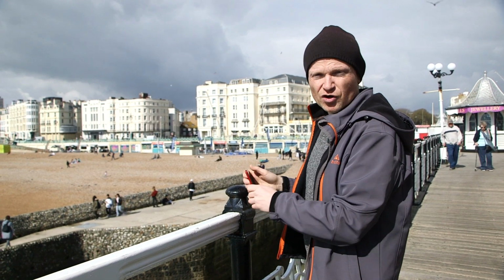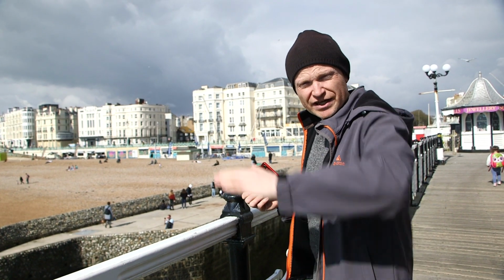How to take better photos on the beach with your smartphone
Learn how to take aesthetically pleasing photos while on the beach. By following simple steps in the video, you can enhance your mobile photography experience.

Gordon Laing is the Editor of and author of 'In Camera,' a book that embraces the art of JPEG photography with no post-processing.

A journalist for 25 years and keen photographer since childhood, he loves food and travel and shares his work @cameralabs on Instagram and Twitter. Check out his gear reviews at cameralabs.com, on YouTube or in the Cameralabs Photography Podcast at iTunes.